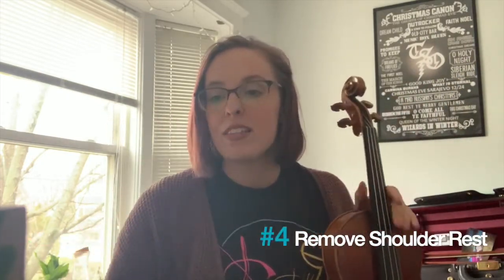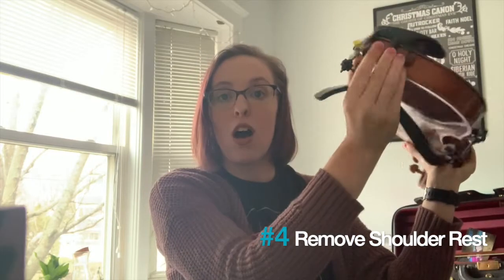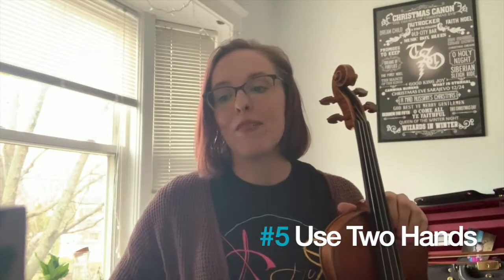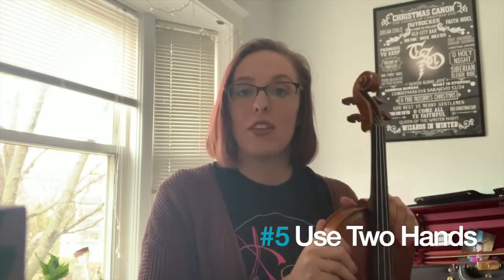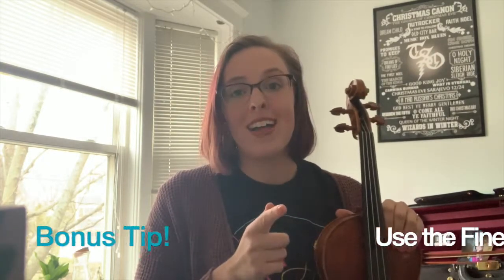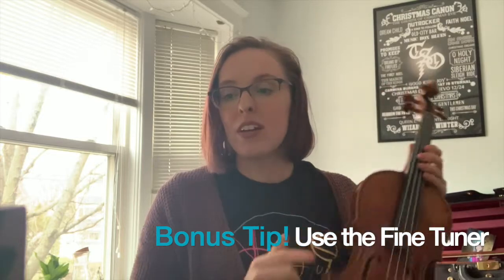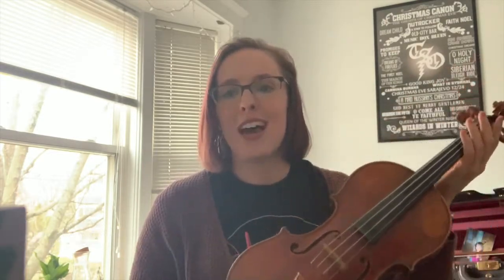String Instrument Care Tips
Amanda Roth, BMP's Instrument Specialist, shares 5 tips for keeping your instruments safe at home. Thank you to Johnson String Instrument for your continued instrument support and thank you to The D'Addario Foundation for the in-kind replacement string donation!

About Boston Music Project:
Celebrating 10 years of youth music education, the Boston Music Project (BMP) is a creative youth development program committed to ensuring the long-term social-emotional and musical success of our cities' less advantaged urban youth by nurturing individual expression, celebrating unique cultures, and developing life skills through quality education and performance.